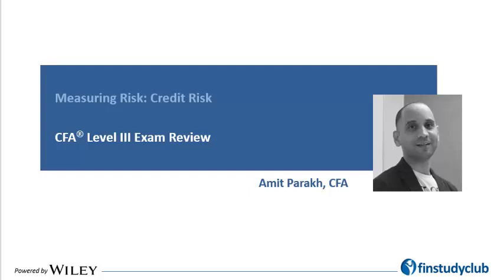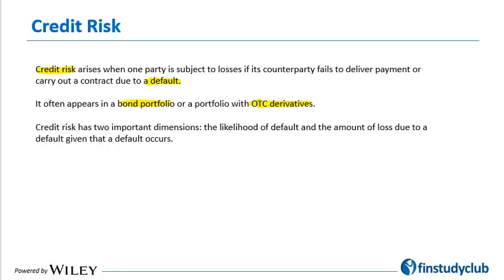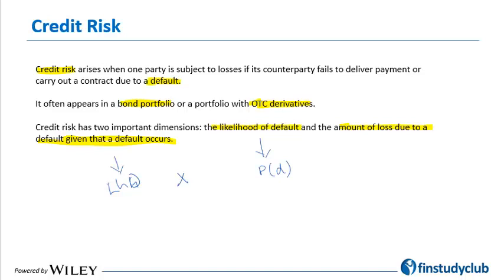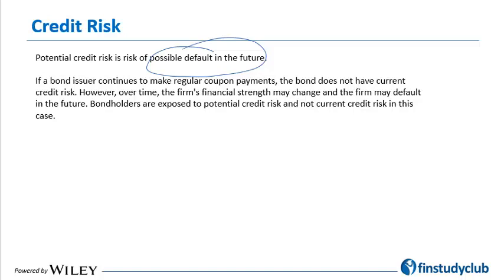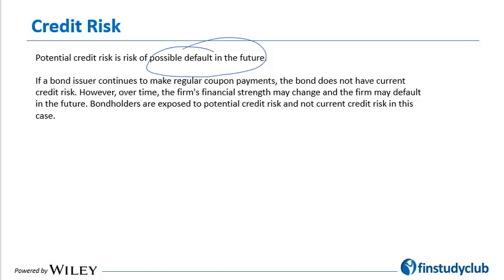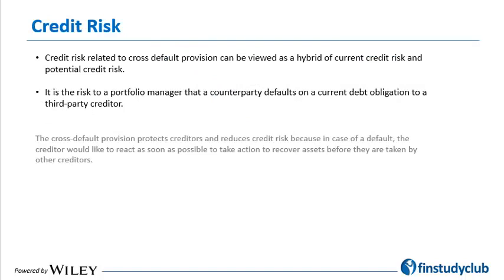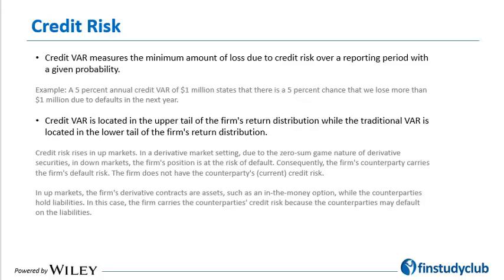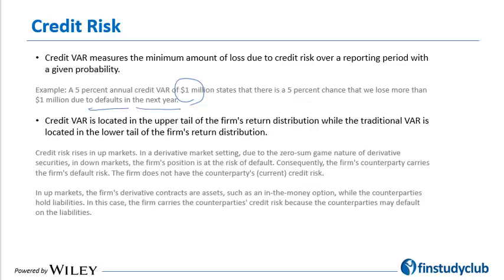Level III Measuring Credit Risk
CFA